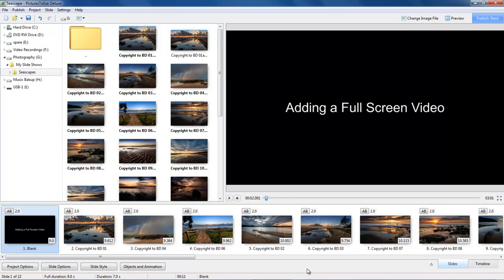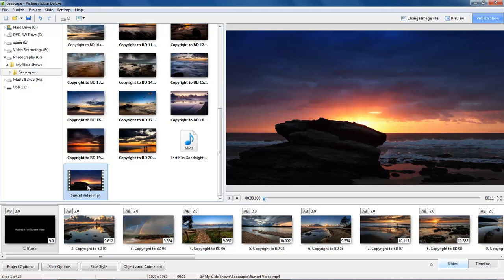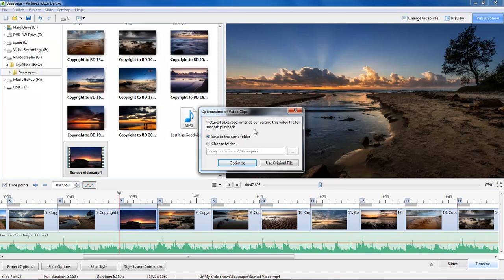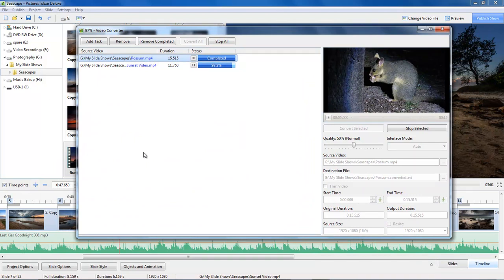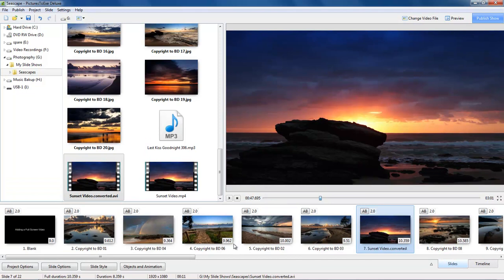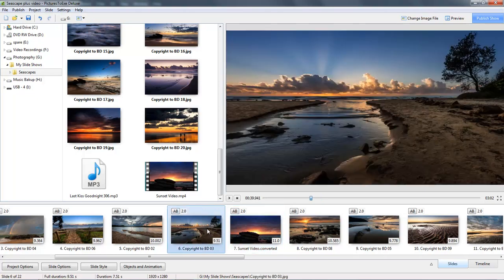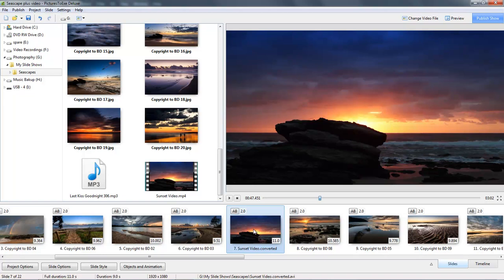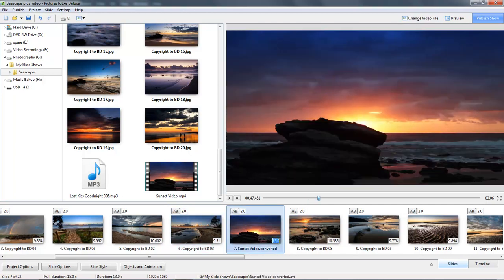Video 004 Adding and Editing Video Adding full screen video